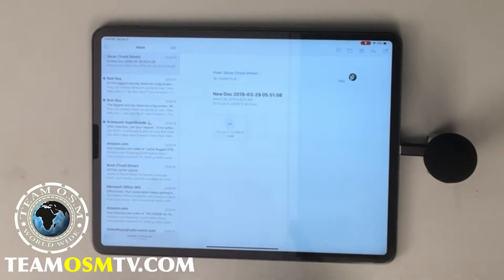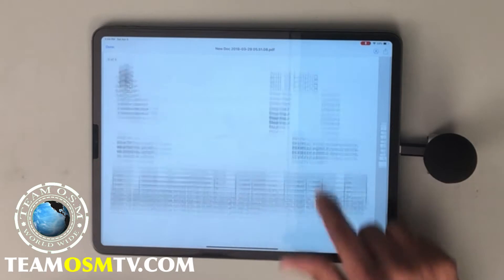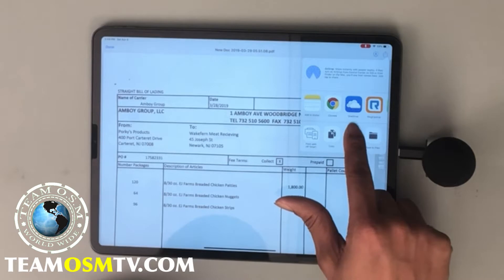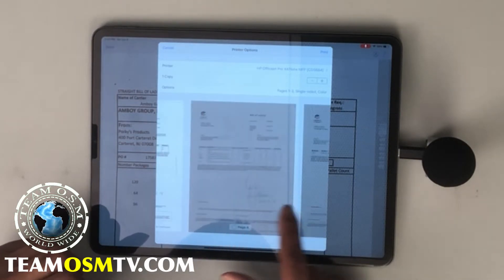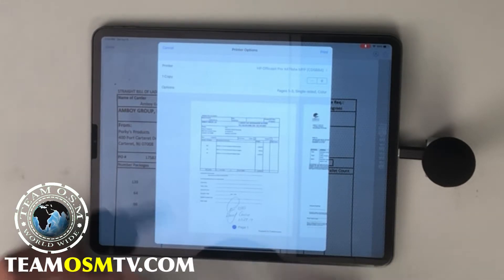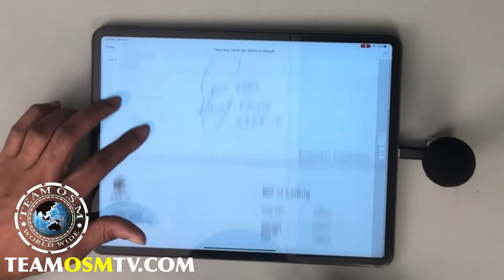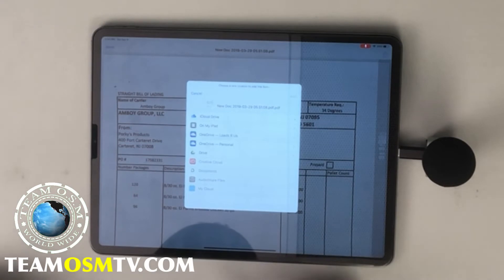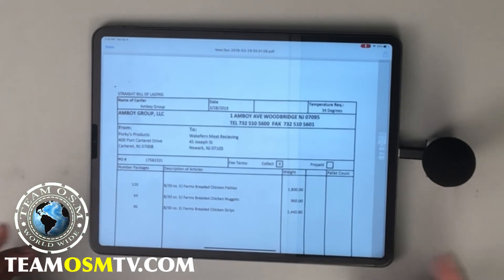TECH TEACHERS - HOW TO EXTRACT PAGES FROM A PDF ON IOS (IPHONE & IPAD)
In Episode# 1 we teach you “HOW TO EXTRACT PAGES FROM A PDF DOCUMENT”.  If you are an iOS user this is a great tutorial on how to take certain pages out of a document and use them how you see fit.